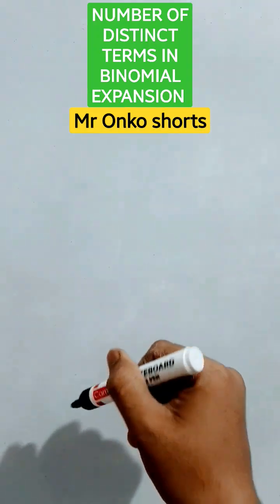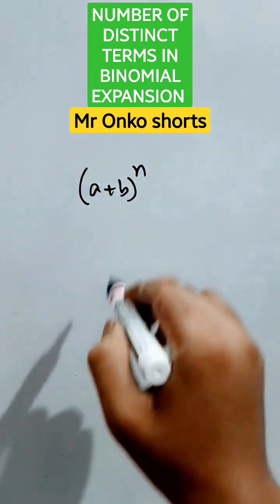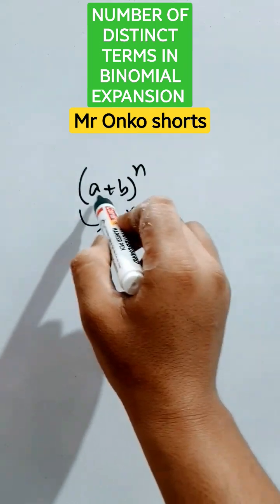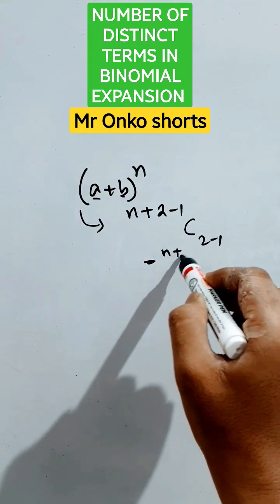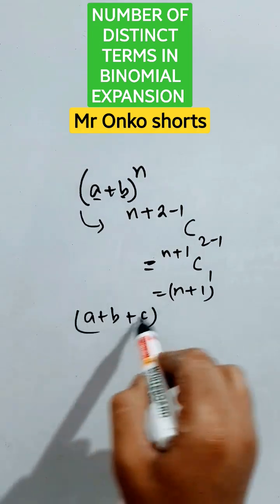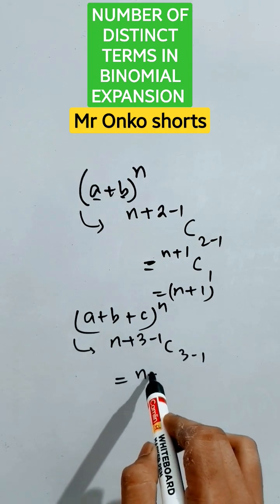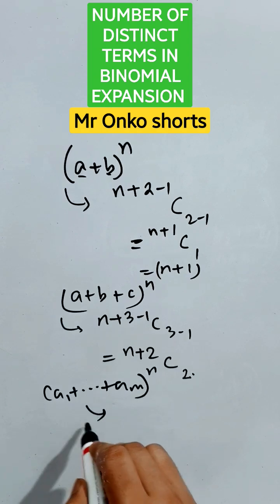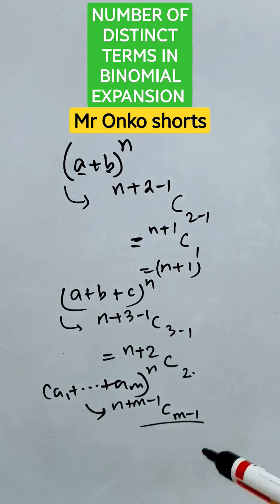🔥🎯Number of distinct terms in Binomial expansion❤️‍🔥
here I have mentioned shortest tricks to remember and find the number of distinct terms in a given binomial expansion correctly 🔥❤️‍🔥🎯🥰

Class 12
Class 11
class 10
class 9
Class 8
Class 7
Class 6
Class 5
Class 4
Class 3
important math's information
easy tricks
learning mathematics
times table trick
Addition tricks
multiplication tricks
Subtraction tricks
division tricks
fraction tricks
algebra tricks
math magic